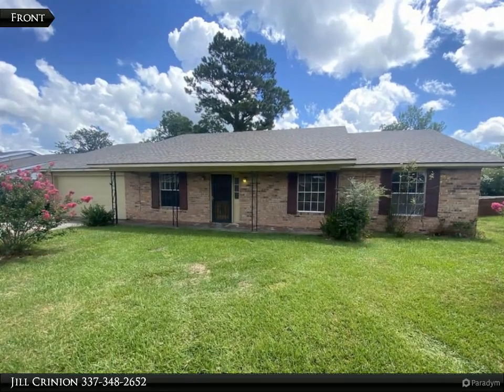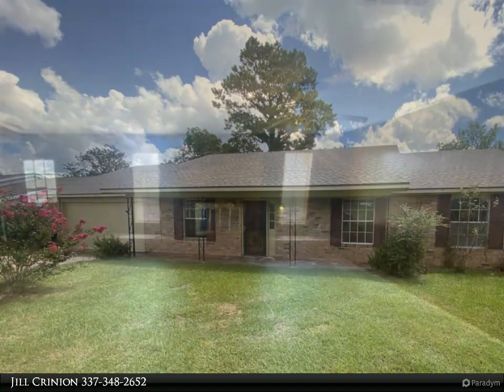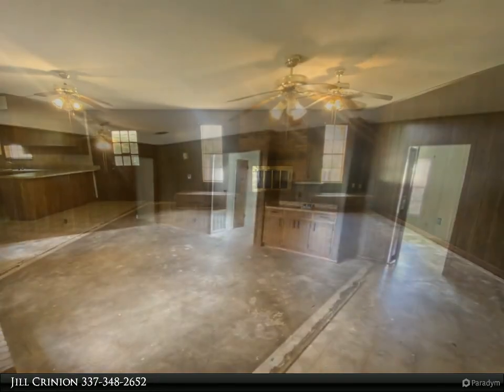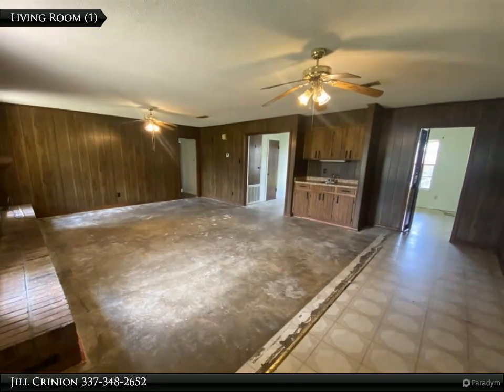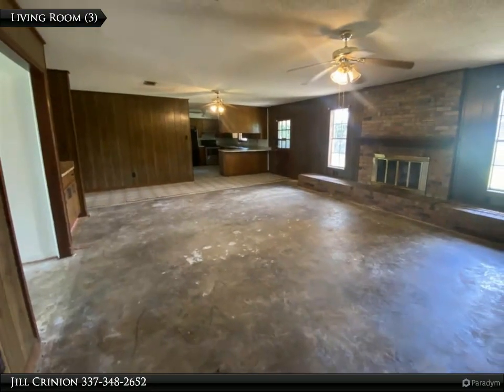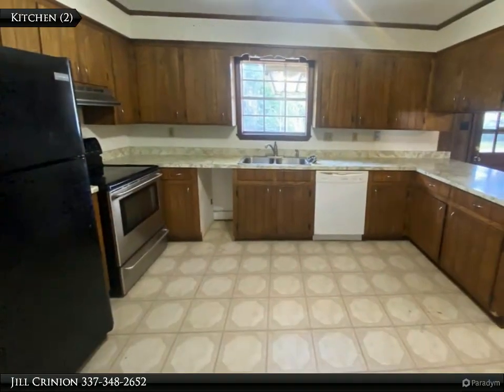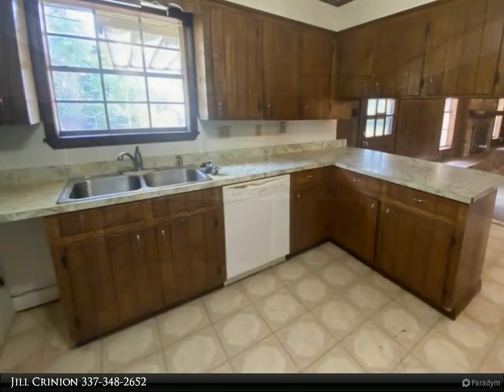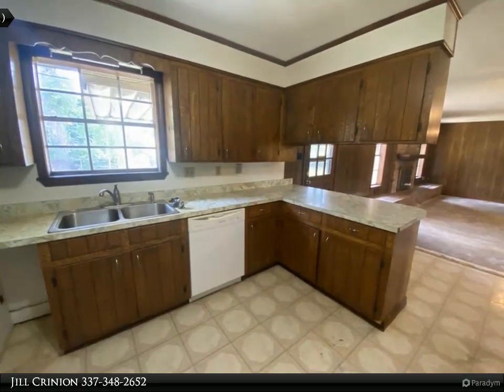2106 Pear st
Looking for the Large home for a Great Price? You just found it. This Large home features 3 spacious Bedrooms and 2 full Bathrooms. Owners Suite boasts a walk in closet. Huge Living Room with Wood Burning Fireplace and Wet Bar open to the Kitchen with Breakfast Bar. Formal Dining Room. All the Carpet has been removed and is ready for new flooring. All this plus a Large Laundry Room, 2 car Garage and Fenced back yard with a covered patio. Roof is 2 years old. Please call Jill Crinion (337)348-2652 with Century 21 Delia Realty Group to view this home today.

2 full bath

Jill Crinion
Century 21 Delia Realty Group